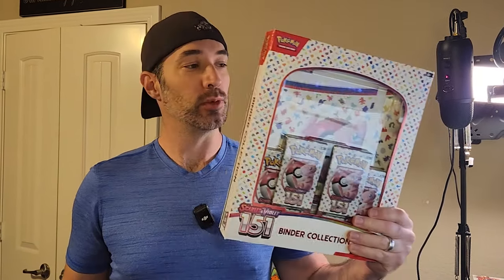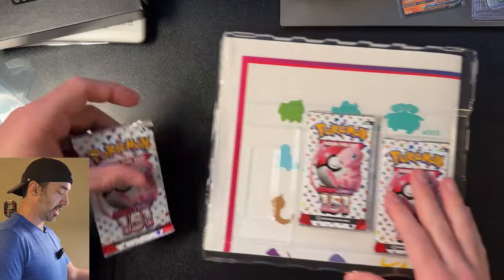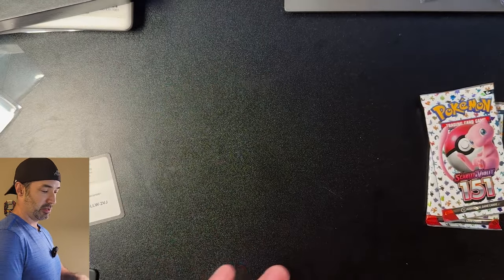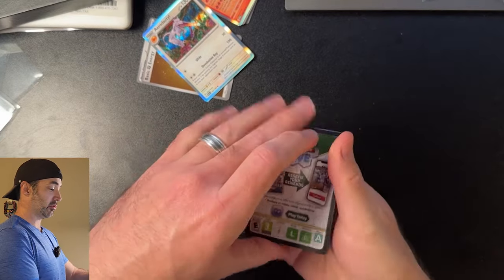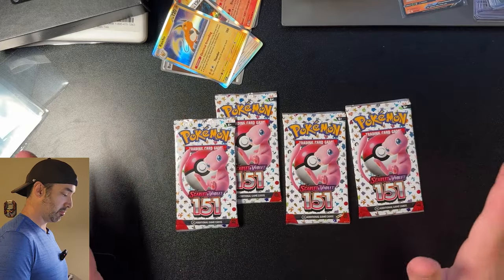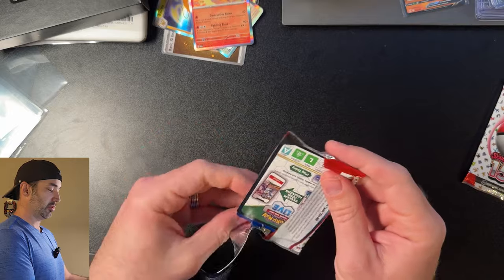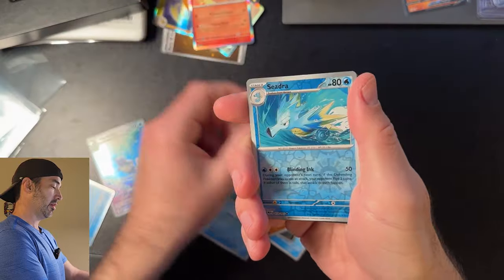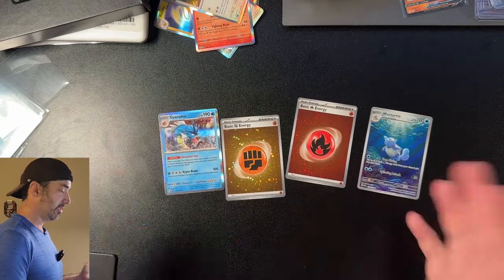Pokemon 151 Binder and Poster Collection Opening!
Today we are opening the Pokemon 151 Binder Collection and the Pokemon 151 Poster Collection! What do you think of these? Let me know!